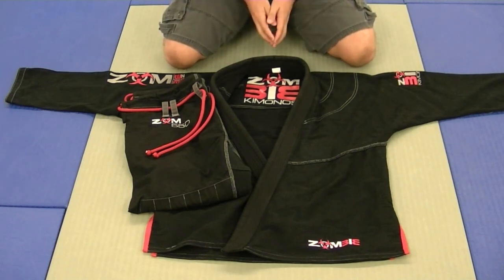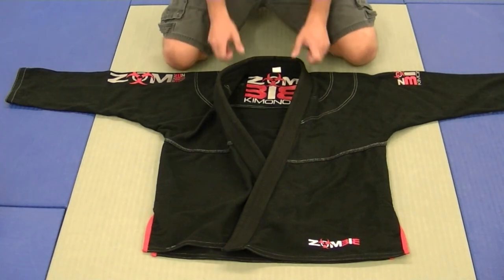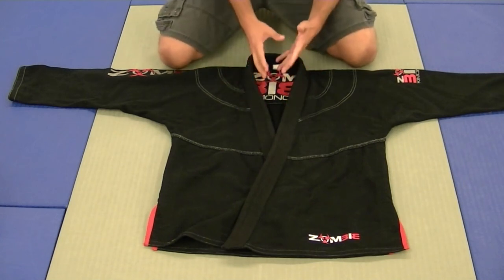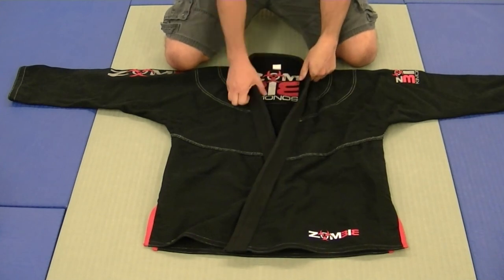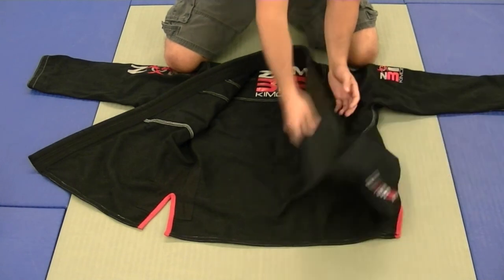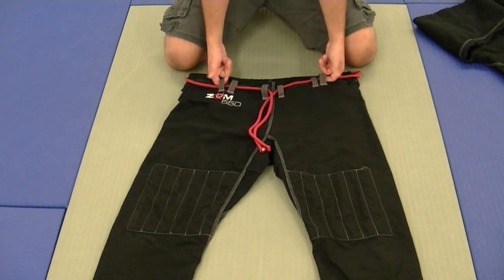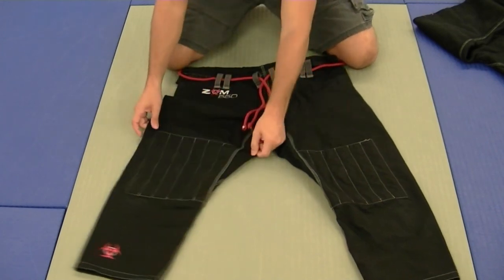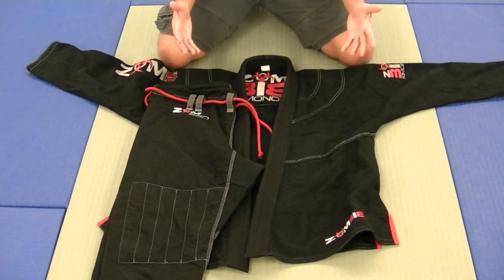Zombie Kimonos 550 Brazilian Jiu Jitsu Gi Review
Be sure and check out the website for the full written review This time we review the Zombie Kimonos 550 Gi. This is their first Gi model and we were happy to review it for them. Check it out!